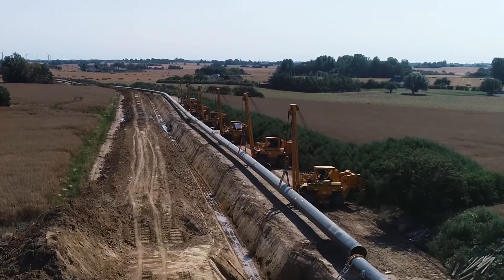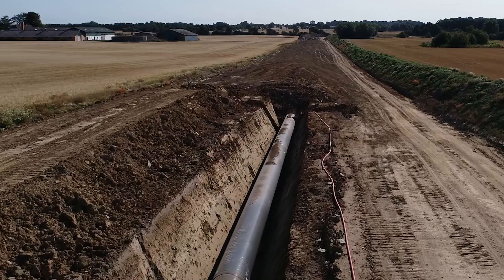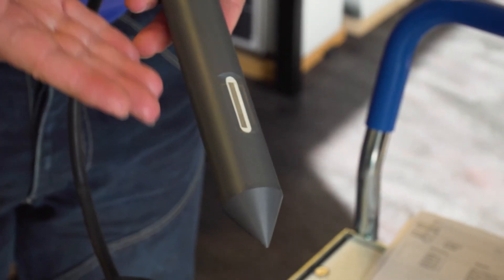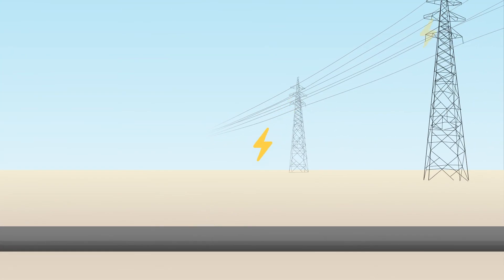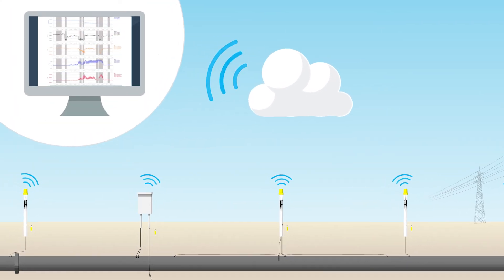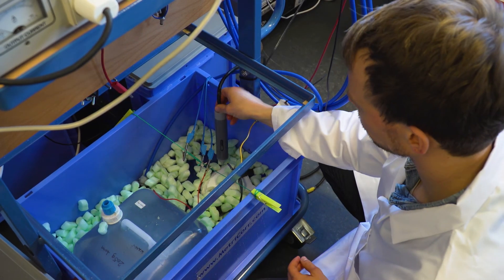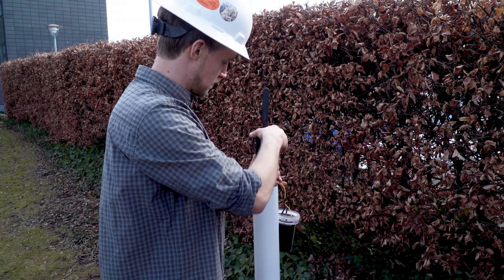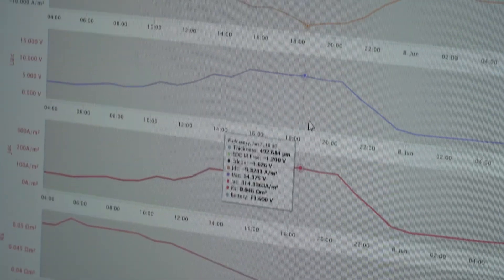MetriCorr Pipeline Application | Profile Video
MetriCorr delivers the best-in-class system in the world to monitor and verify CP protection and compliance. Our probes and loggers send continuous data to an intuitive webservice so you can take immediate action and adjust your cathodic protection to keep your pipeline sharp and healthy.

Address:

MetriCor ApS
Tørringvej 8
2610 Rødovre
Denmark